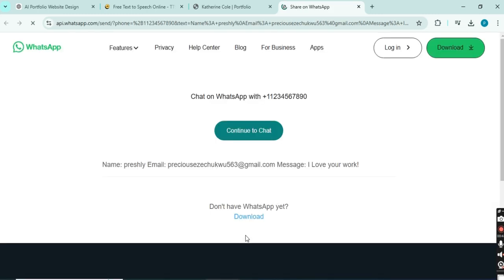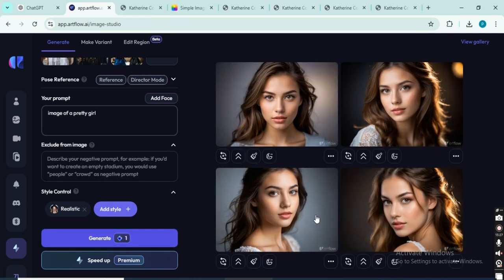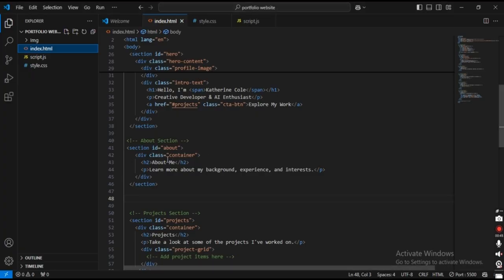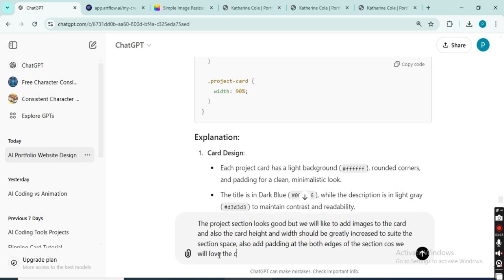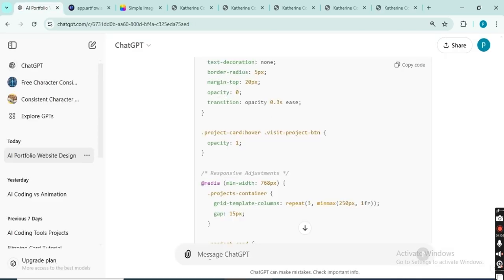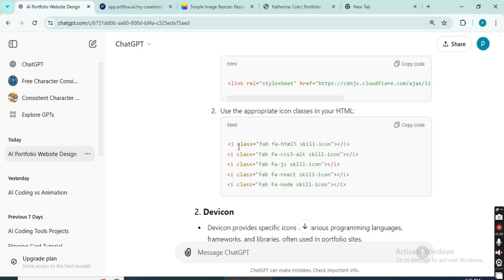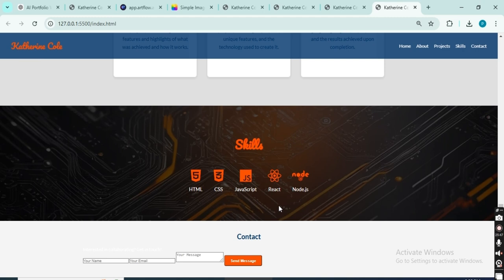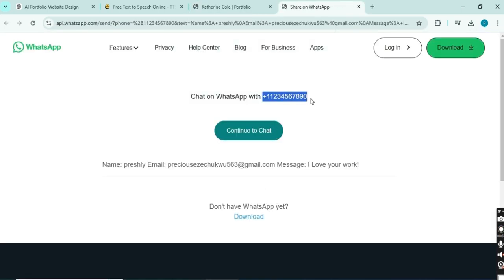Build a Stunning Portfolio Website with ChatGPT (No Coding Needed!) | Full Tutorial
All prompts used in chatgtp (its not clickable but you can copy it)

(its not clickable but you can copy)

Fotor image resizer (its not clickable but you can copy it)

How to Build a Stunning Portfolio Website with ChatGPT (No Coding Experience Needed!) | Full Tutorial

In this tutorial, I'll show you how I built a beautiful, interactive, and fully responsive portfolio website from scratch using ChatGPT, VS Code, and no coding experience! 🌟

You'll learn how to create each section of your website step by step, including:

A stunning hero section with smooth animations.
A responsive project section with animated cards.
A skills section with hover effects and icons.
A contact form integrated with WhatsApp for easy communication.
Clip-path animations to transition between sections as you scroll!
💻 What you’ll learn in this video:

Using ChatGPT to generate code for a website design.
How to add hover effects and animations with simple CSS.
How to use Fotor and Artflow for creating custom images and resizing them for the website.
How to integrate WhatsApp as the backend for the contact form.
Ensuring your website is responsive on both desktop and mobile views.
By the end of this video, you'll have built a beautiful, interactive, and fully functional portfolio website without needing to write any code yourself! This is perfect for anyone who wants to create an impressive portfolio quickly and efficiently.

Resources:

All the prompts used in the video (image and code prompts) are linked in the description below.
Links to Artflow and Fotor for image generation and resizing.